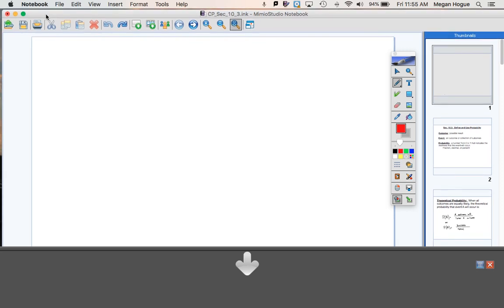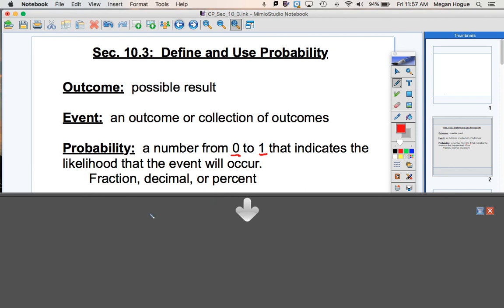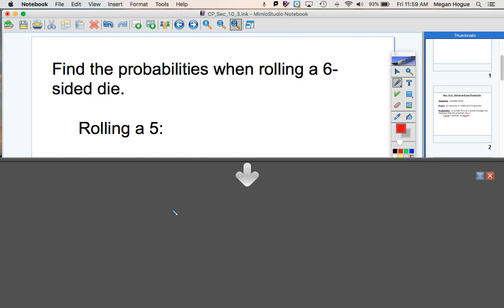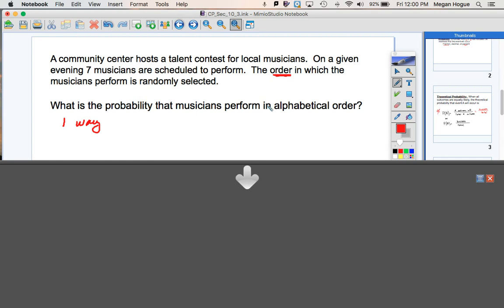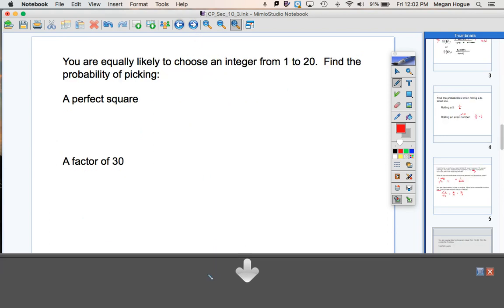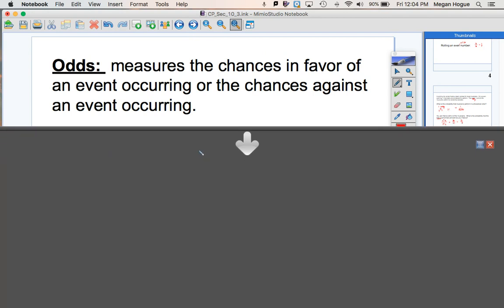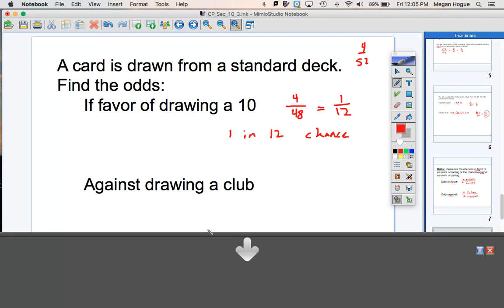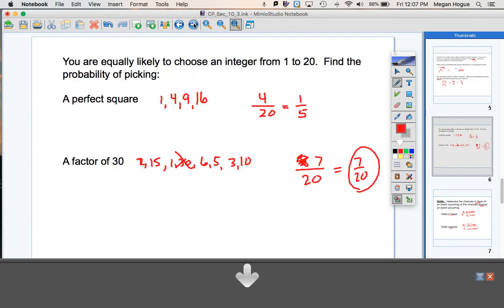Sec. 10.3: Theoretical Probability